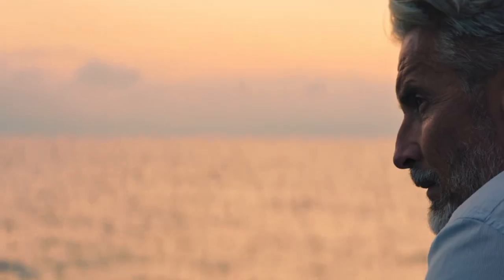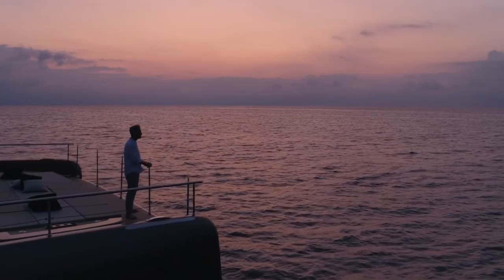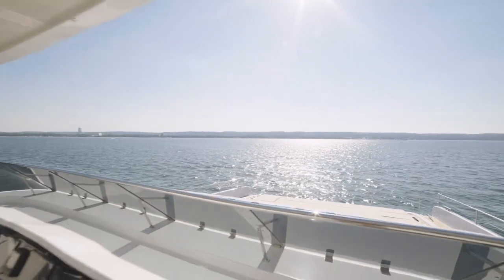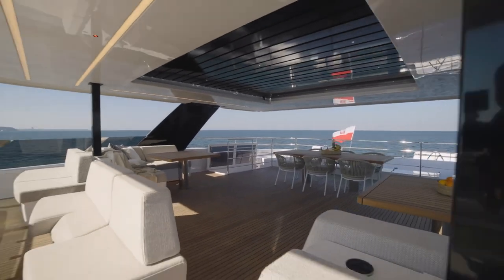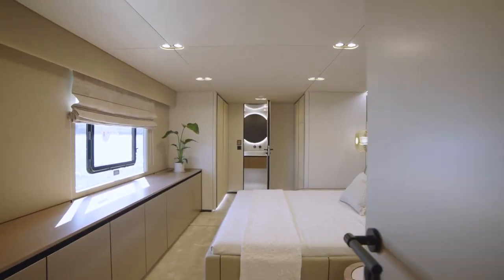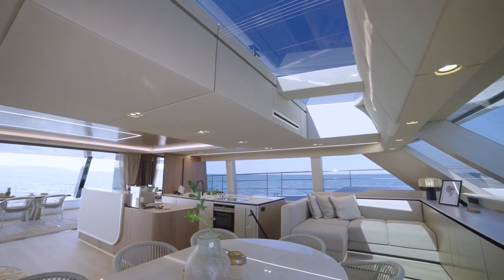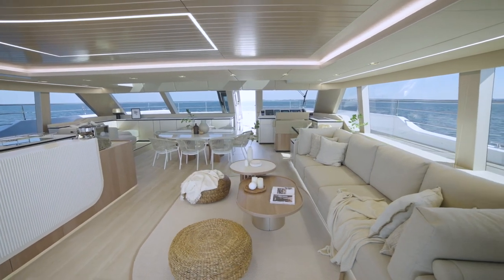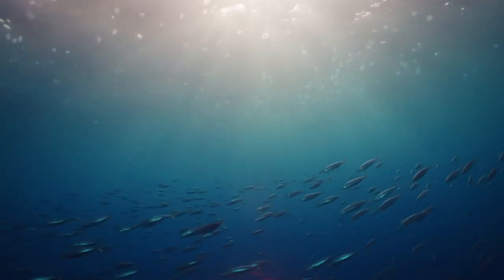The Sunreef 80 Power Luxury Catamaran Tour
We take a look at the Sunreef Power Catamaran 80 Luxury Catamaran Yacht

!!! For the cost of a single cup of coffee, help this channel grow and expand. !!!

Some of the things we love to share with you:
Camper Reviews
Electric Vehicles
Future Transportation
Yacht Reviews
Innovation in Personal Transportation
Architecture and Design
Innovative Technology
Anything we feel is new and exciting!

🔗 Timestamps with link to manufacturers:
00:00 | Intro
00:41 | Design
01:29 | Stats
01:57 | Exterior
03:07 | Interior
04:18 | Closing
05:22 | Outro